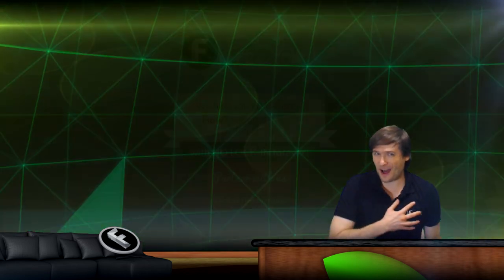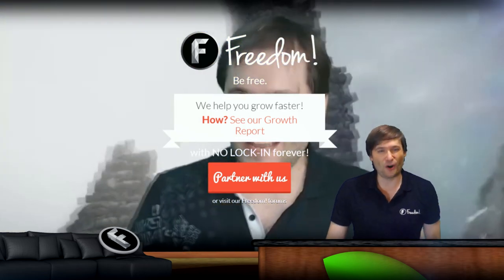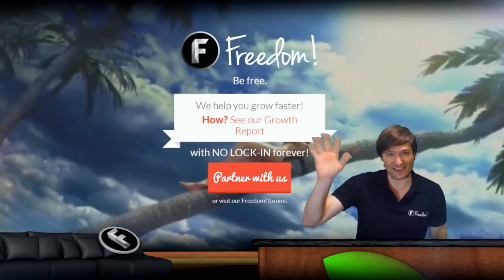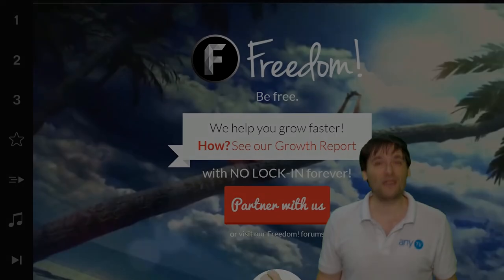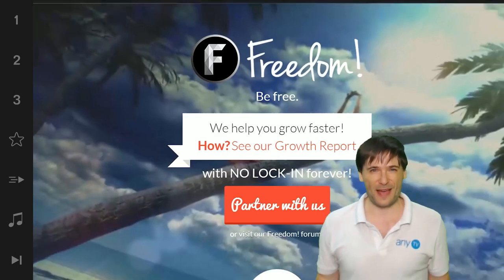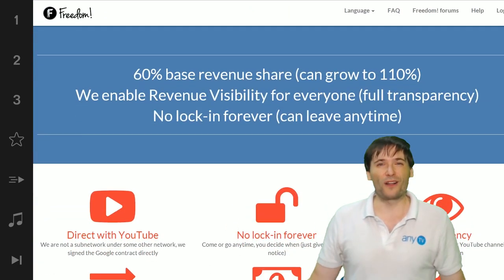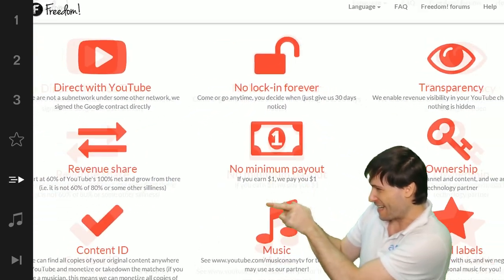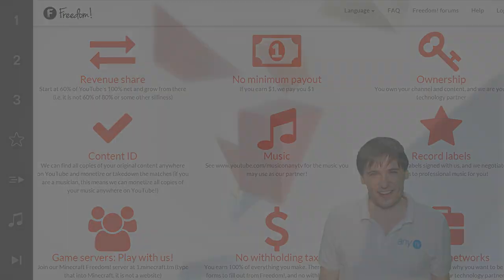★ Freedom! branding kit required?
Get the Freedom! intro, logo and more in our branding kit ➜

▼ Links

▼ Heartbeat

▼ Freedom!

▼ Music